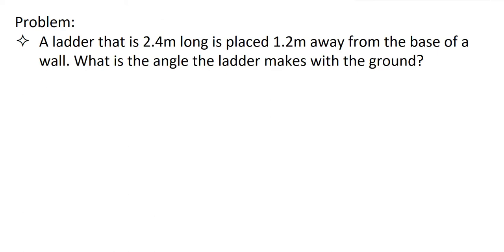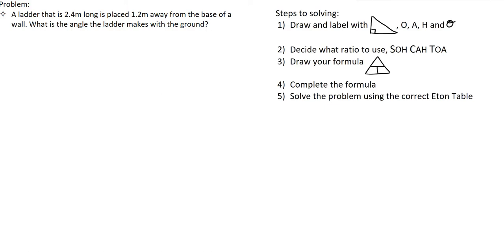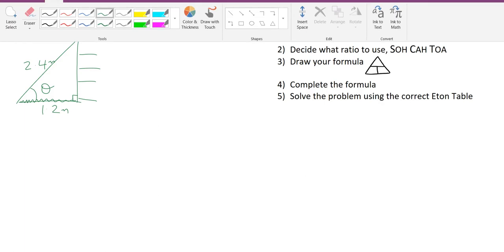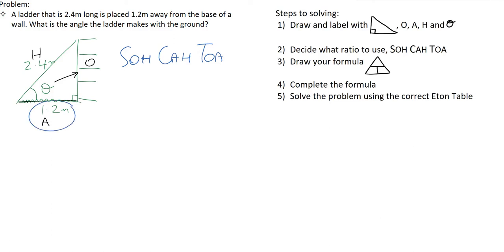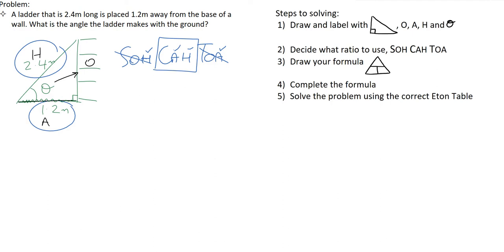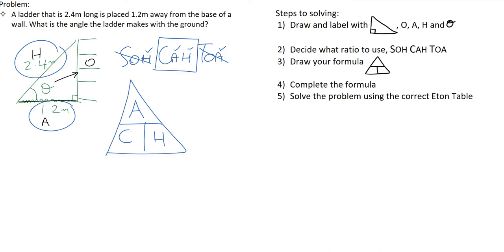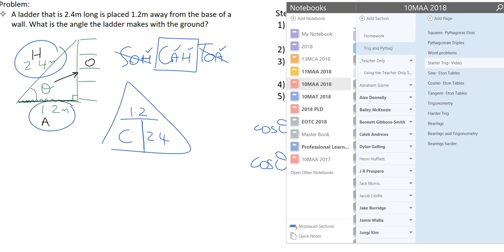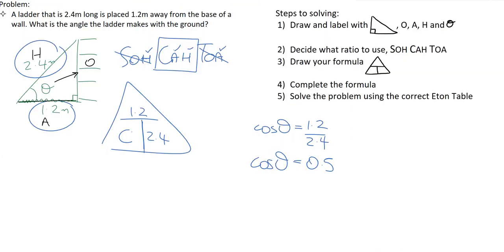Introduction to Trigonometry